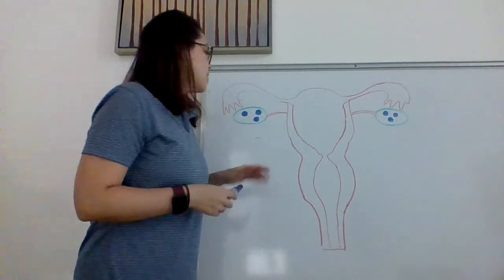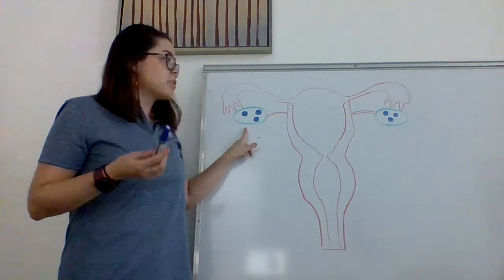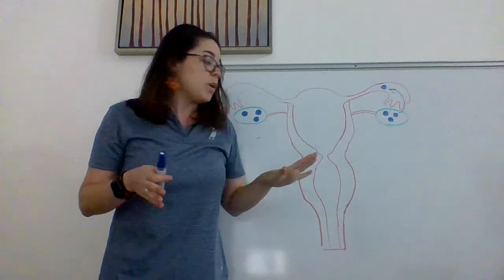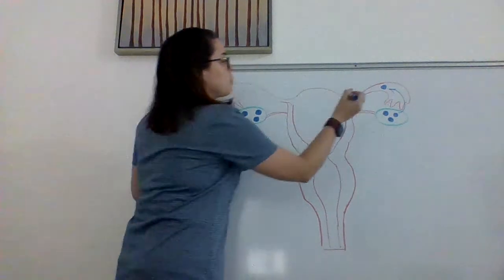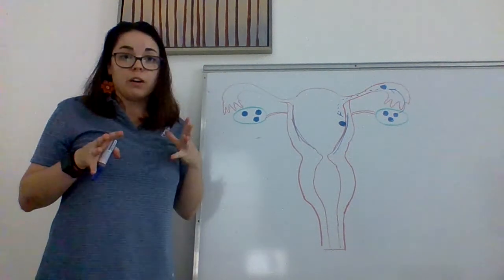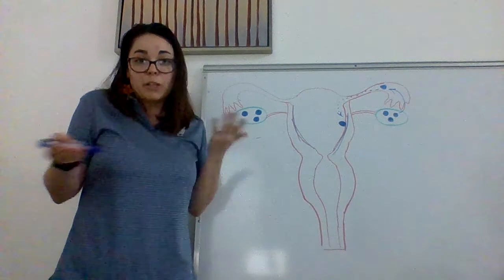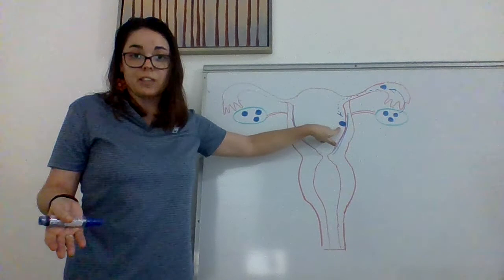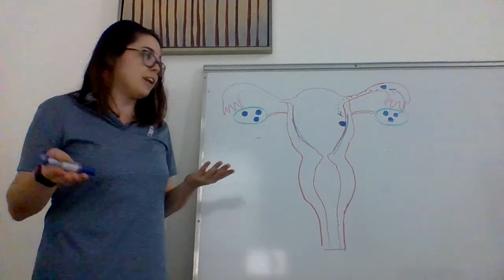Reproductive System: Fertilization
In this video, I explain the process of ovulation and fertilization in the female reproductive system.